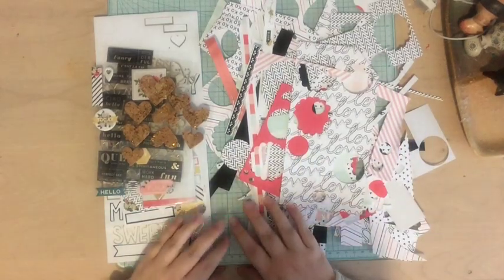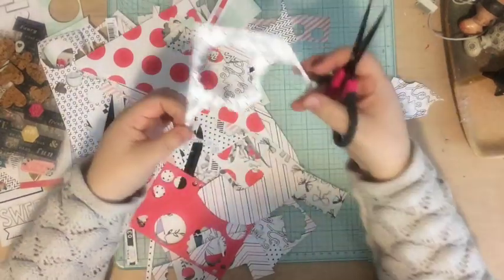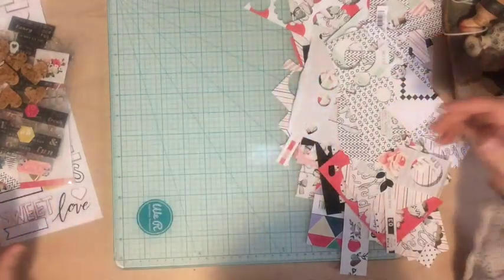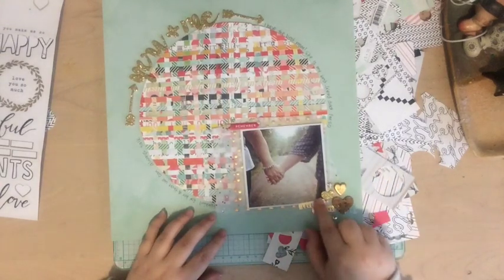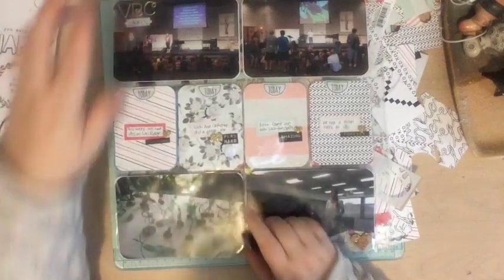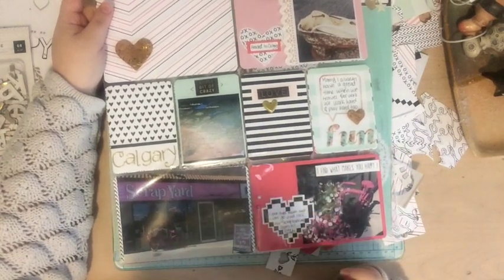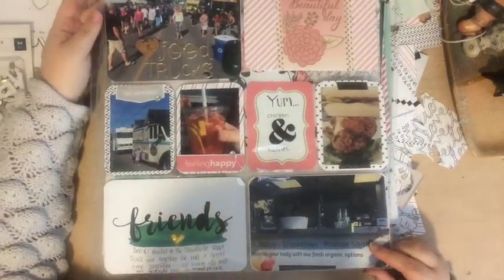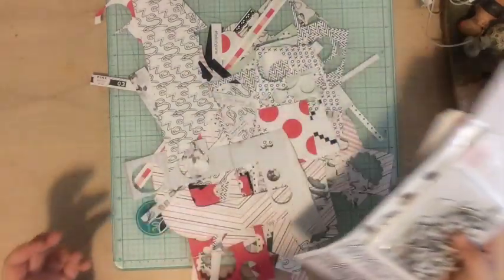Kill A Kit Video: Felicity Jane Susie Kit